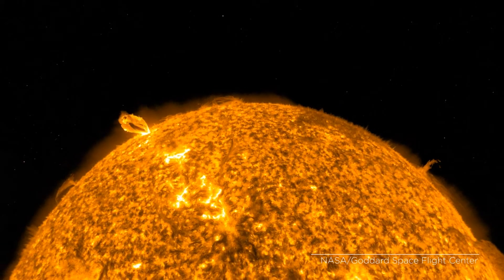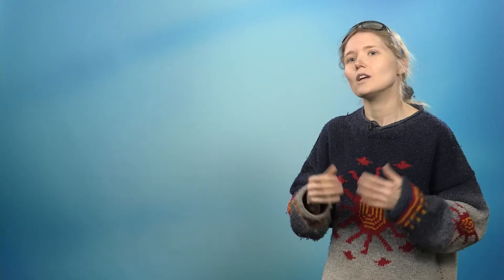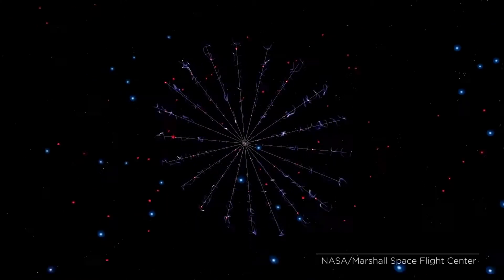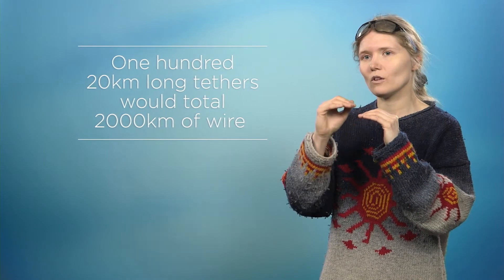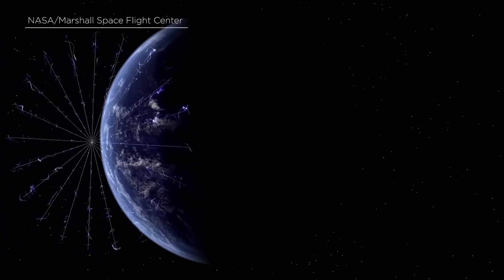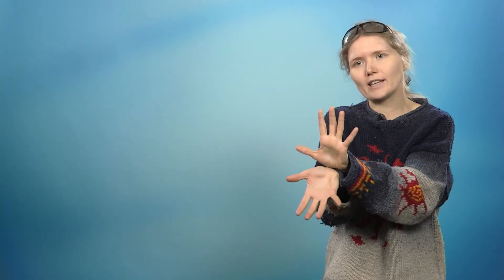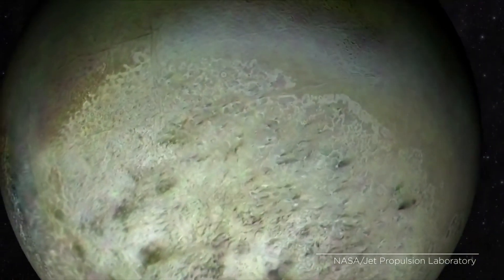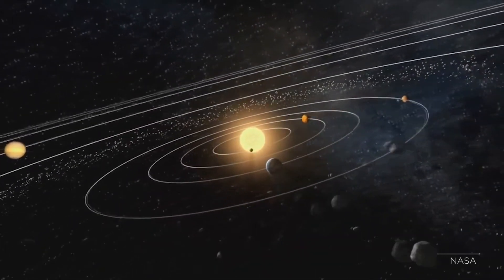Electric Solar Wind Sail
Researcher Sini Merikallio tells about electric sail -invention. The electric sail is a new space propulsion concept which uses the solar wind momentum for producing thrust (Janhunen, P., Electric sail for spacecraft propulsion, AIAA Journal of Propulsion and Power, 20, 4, 763-764, 2004, Janhunen, P. and A. Sandroos, Simulation study of solar wind push on a charged wire: solar wind electric sail propulsion, Ann. Geophys., 25, 755-767, 2007). The electric sail is somewhat similar to the more well-known solar radiation pressure sail which is often called simply the solar sail.

Lisää tietoa Ilmatieteen laitoksesta löydät kotisivuiltamme: www-ilmatieteenlaitos.fi